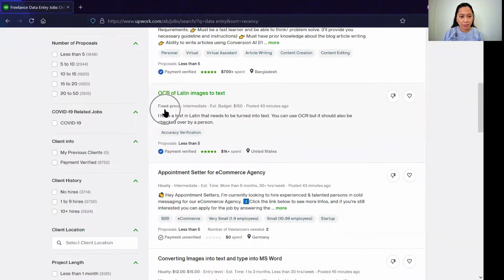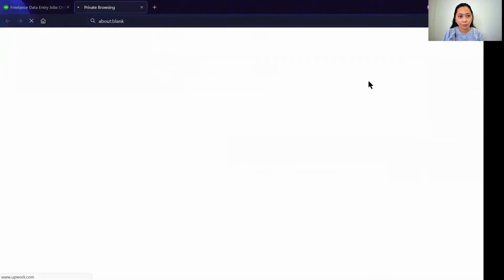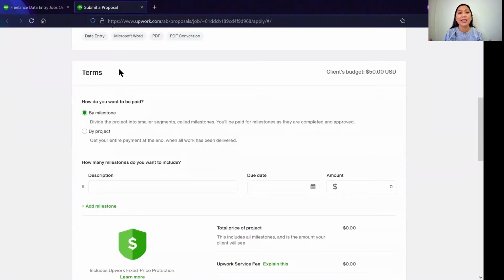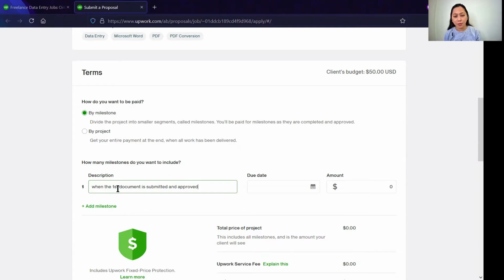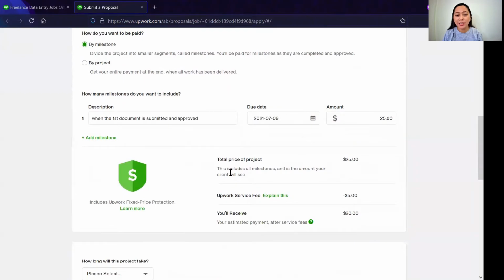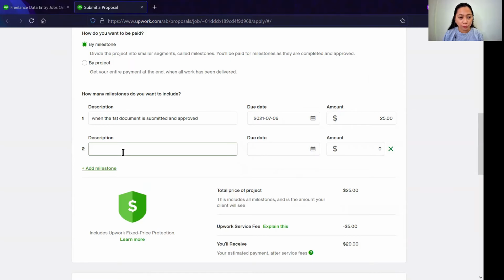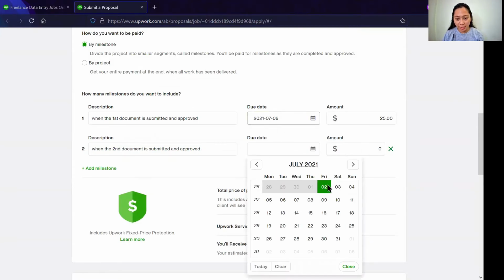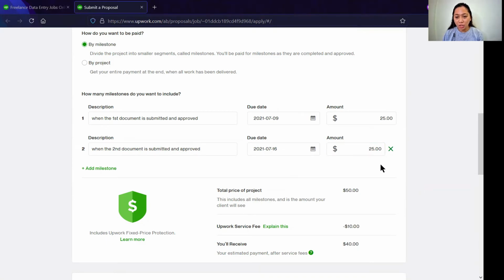How to Create Milestones in Upwork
If you're a newbie in the online freelancing industry and don't know how to make milestones in Upwork, this video is for you.

You'll know what a milestone is, what is it's description and how does it work so you can get Upwork payments. I'll give you some examples on what to put and what to write.